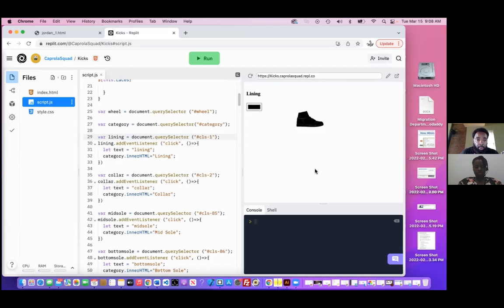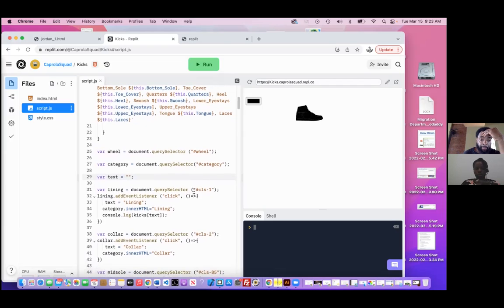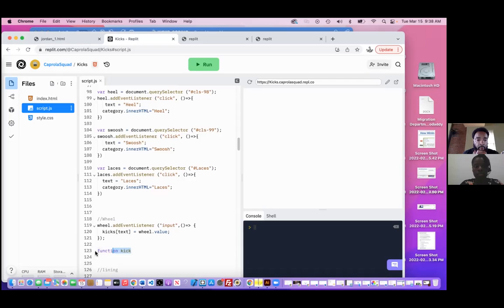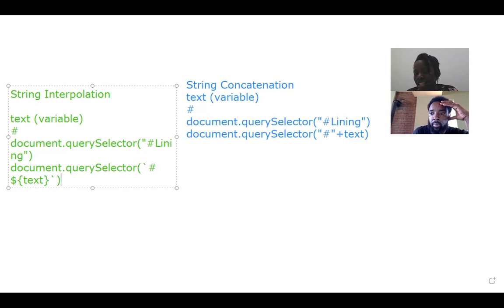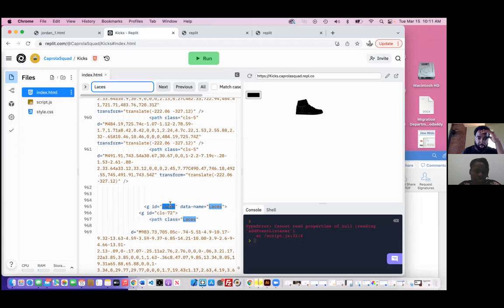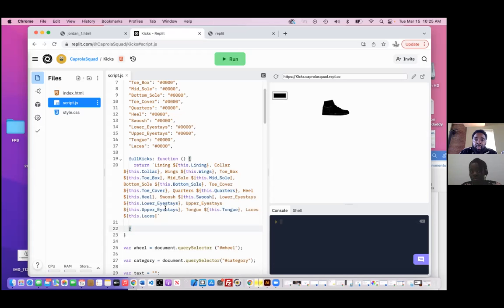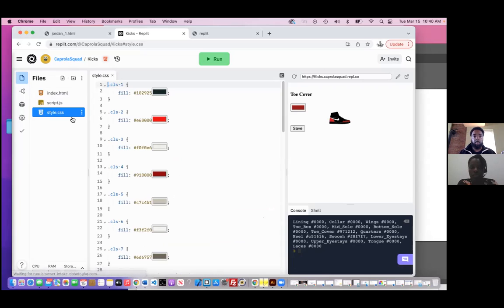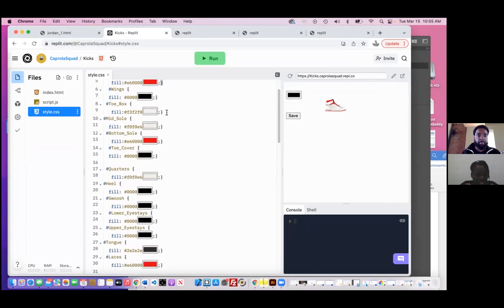Tutoring JavaScript | Making Website Dynamic - Dictionary, SVG, EventListener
In this video, a tutoring session on JavaScript involves Dictionaries, SVG, EventListener. Here we make the website dynamic with querySelector, using string interpolation. You will see the explanation come to life in real time tutoring and consulting.